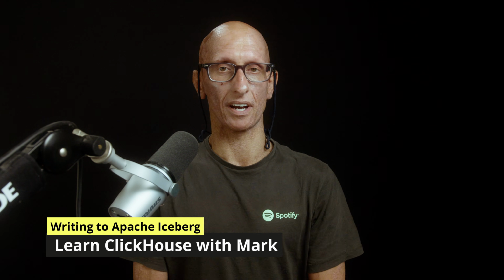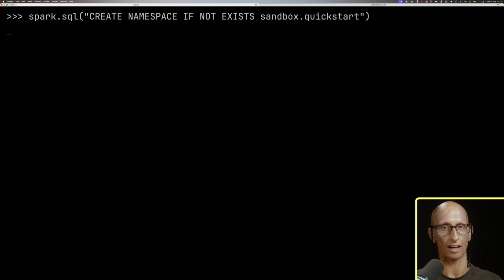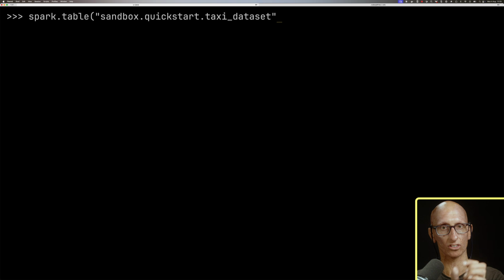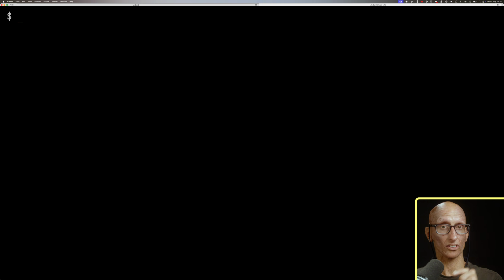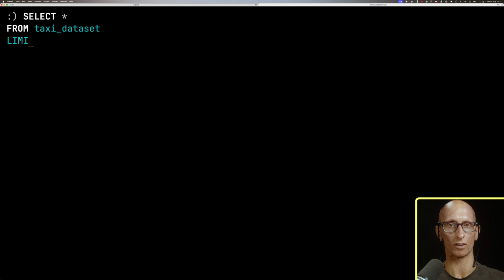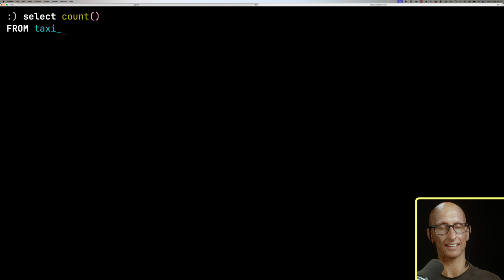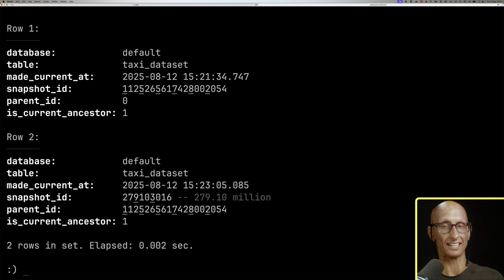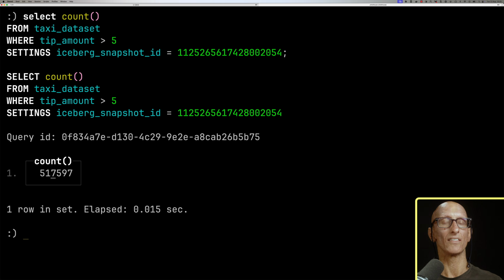Inserting data into Apache Iceberg from ClickHouse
This video explores ClickHouse's experimental support for Apache Iceberg writes, introduced in version 25.7. We'll walk you through the process of creating, querying, and writing to Iceberg tables using both PySpark and ClickHouse. This practical demonstration showcases the seamless integration between these powerful data technologies.

Key points covered:
🔸 Setting up an Iceberg table with PySpark and importing New York taxi data
🔸 Querying Iceberg tables in ClickHouse using the iceberg_local engine
🔸 Performing inserts from ClickHouse into Iceberg tables
🔸 Exploring Iceberg's snapshot history and time travel queries
🔸 Demonstrating the interoperability between PySpark and ClickHouse when working with Iceberg